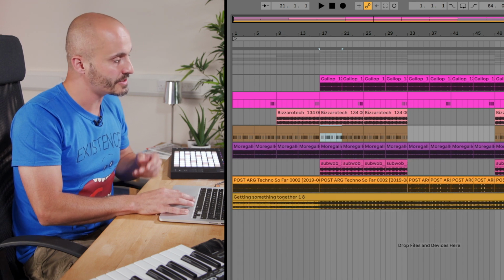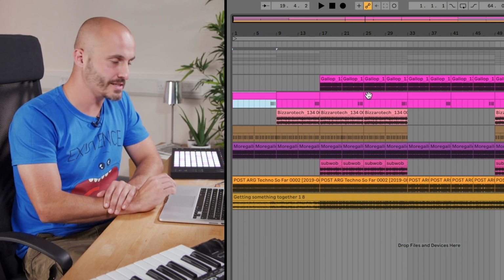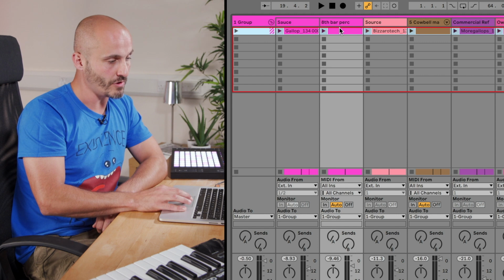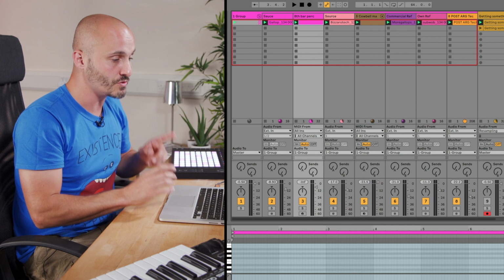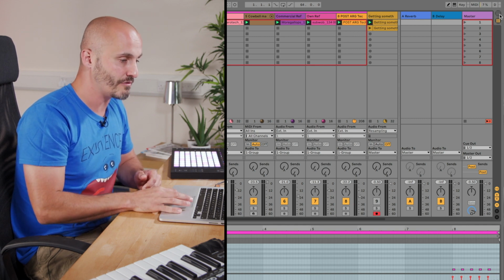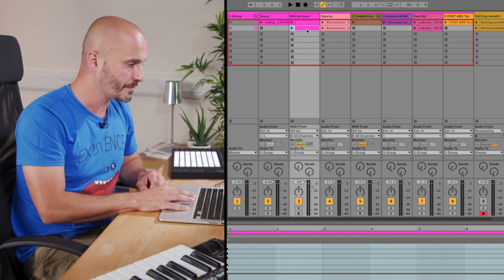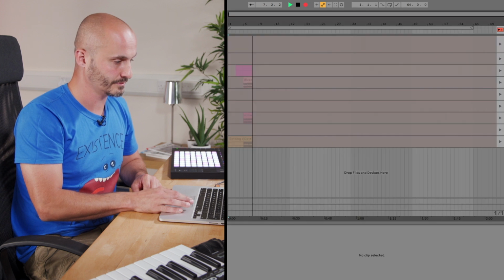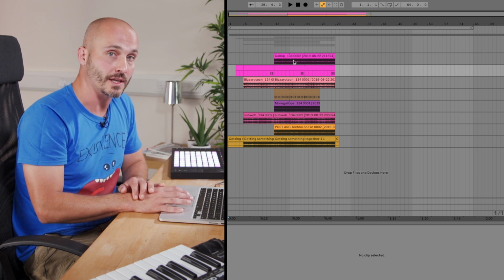Ableton Live Tutorials: Arrangement and Session view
In this lesson, the second in our series, you’ll learn the difference between Arrangement view and Session view when using Ableton Live 10. Let Ableton expert Liam O'Mullane walk you through the software so you can start making music.